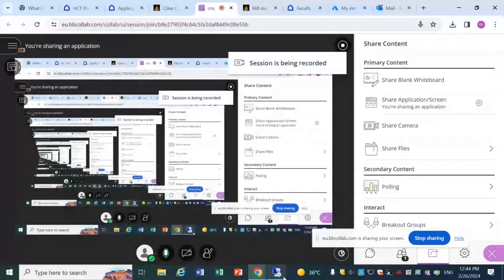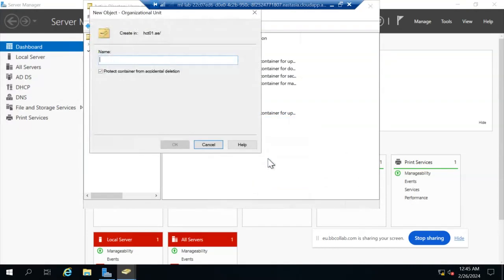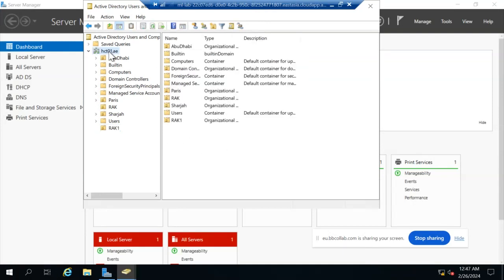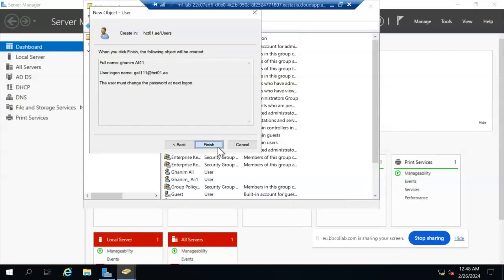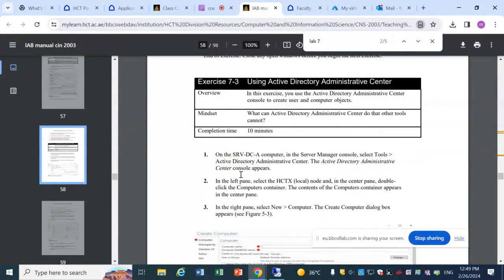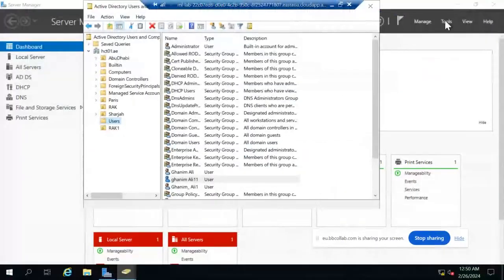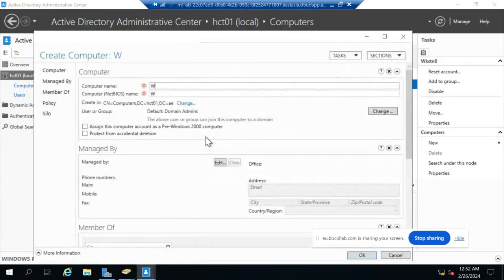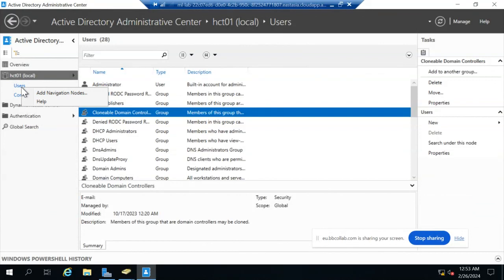Lab 7 Create Users and Computers in Active Directory - Windows Server 2019